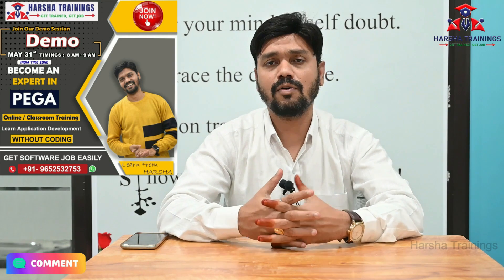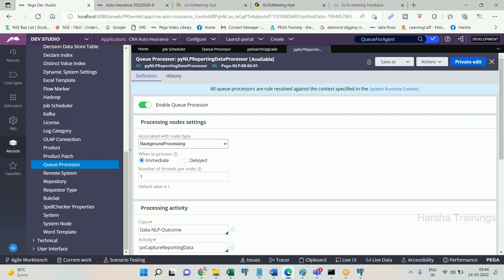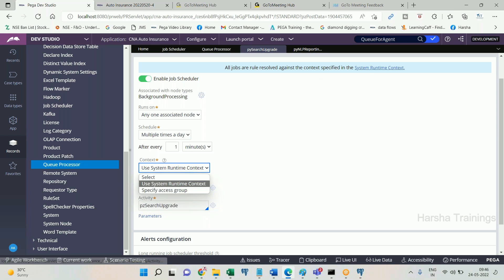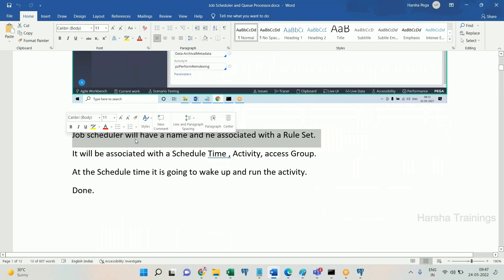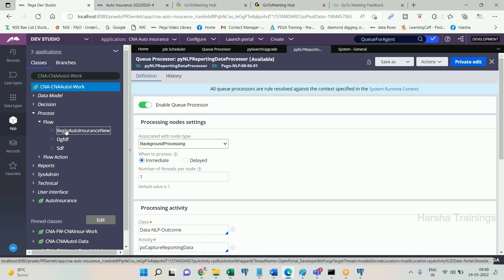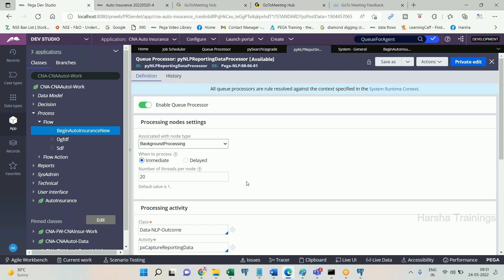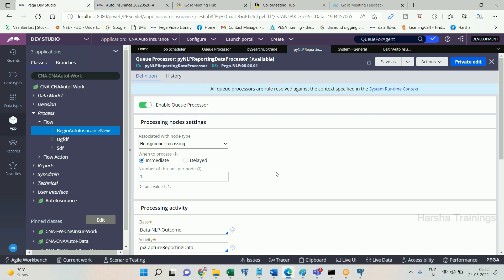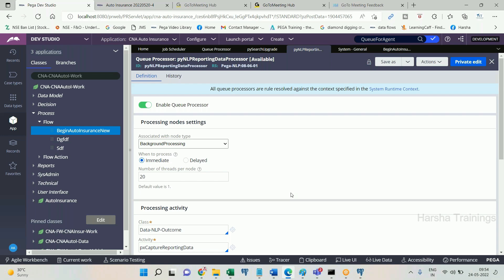PEGA PRPC | Difference Between Job Scheduler and Queue Processor In PEGA | PEGA Training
In this video you are going to learn about  PEGA PRPC | Difference Between  Job Scheduler and Queue Processor  In PEGA | PEGA Training

Hello All! In this video, we have discussed about the PEGA PRPC | Difference Between  Job Scheduler and Queue Processor  In PEGA | PEGA Training . Happy Learning!

Courses Offered:
Core&Advance java
FreshersTranings & Placement CRT
Selenium & AutomachineTesting

Regards,
Harsha Trainings,
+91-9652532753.